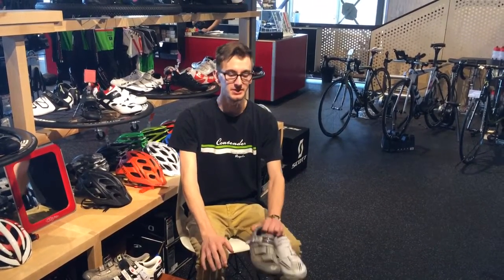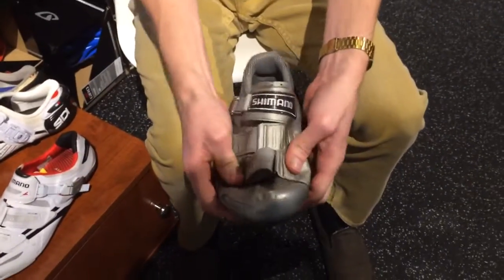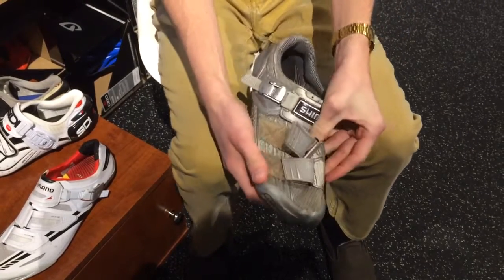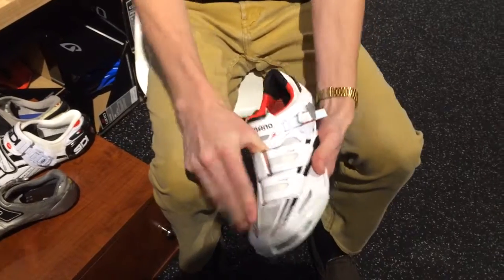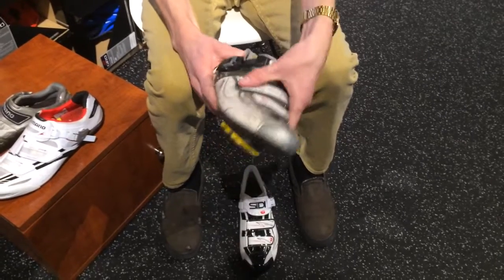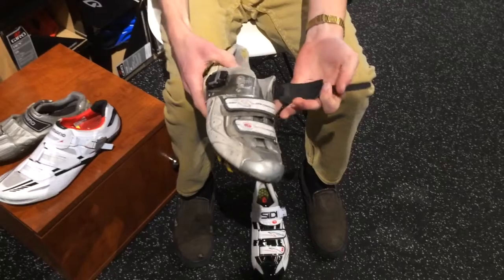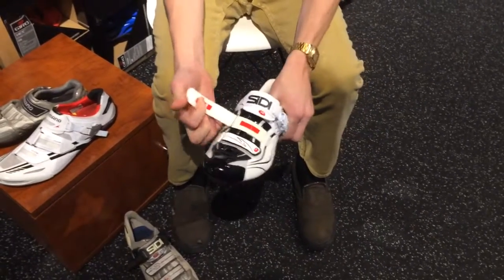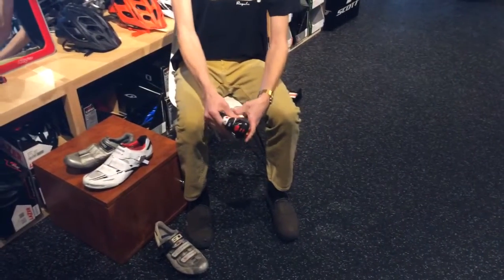Signs that your bicycle shoes have died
Julian goes over why and when you should get new cycling shoes. click here for more details